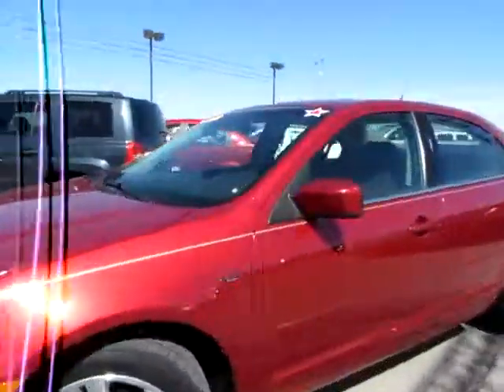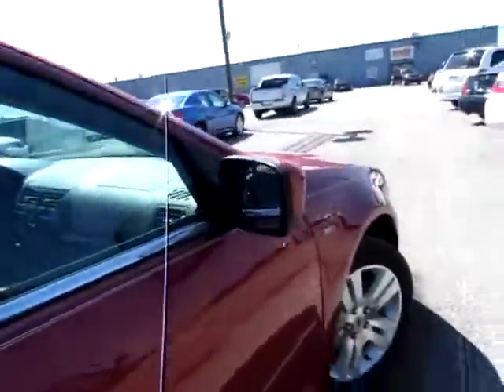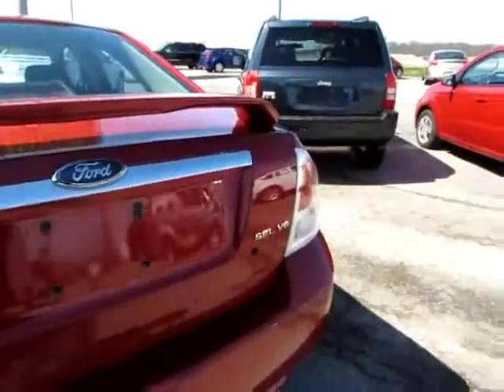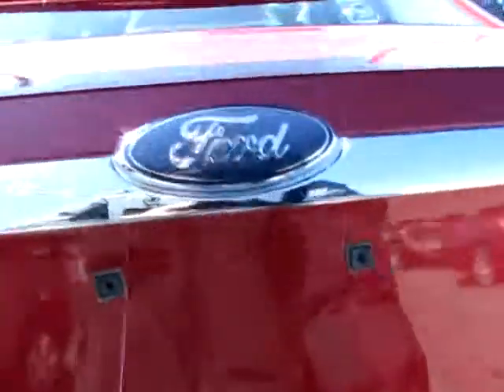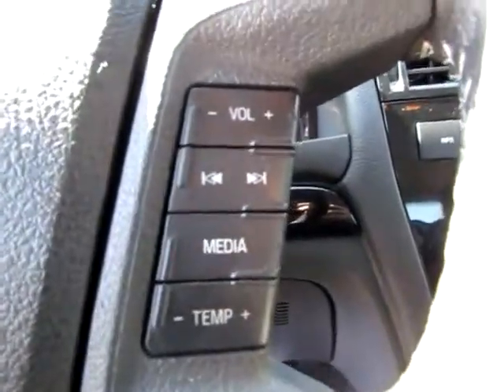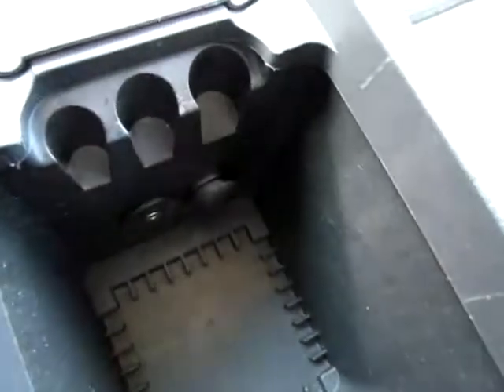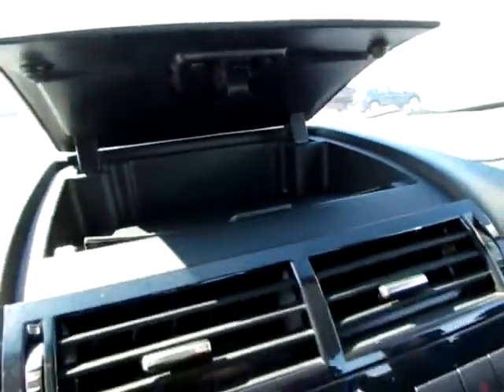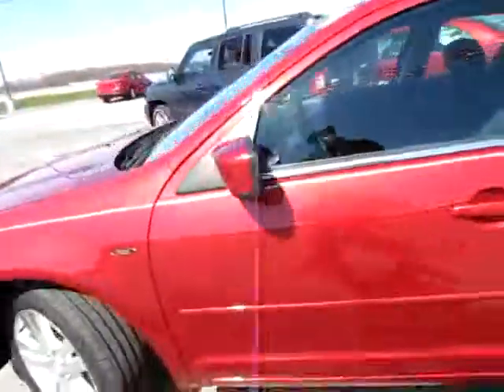133035 Red 2007 Ford Fusion SEL V6 xvid